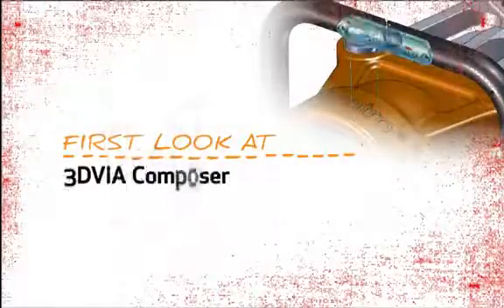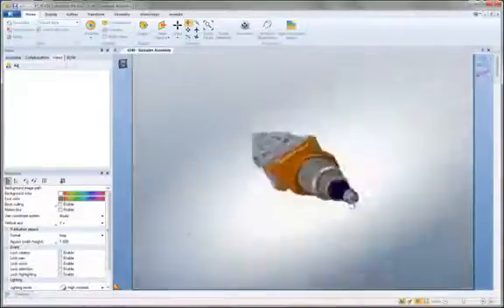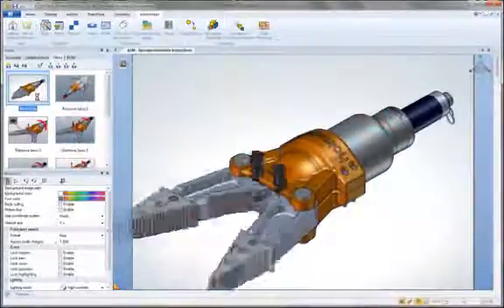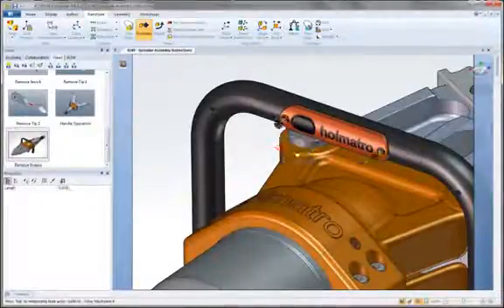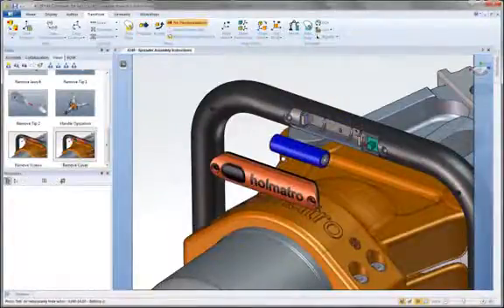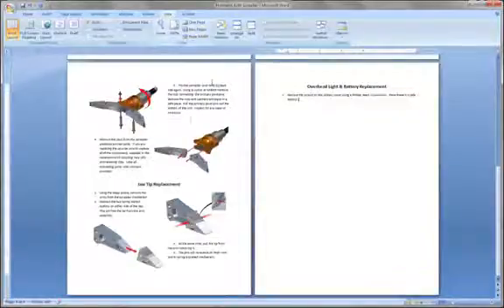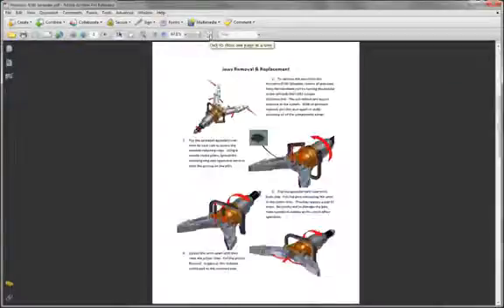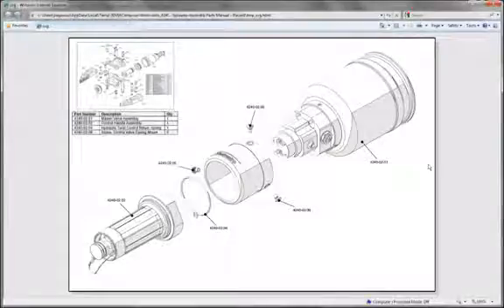First Look at 3DVIA Composer by INTERCAD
Add a new dimension to your technical communications with INTERCAD.

Streamline how you create product communications. Now you can leverage your 3D CAD data directly to your product documentation. Create dynamic technical materials like interactive assembly instructions and powerful marketing tools that win new business:

- Reuse 3D content across your entire enterprise
- Create better documentation faster and at lower cost
- Keep content current with the latest designs automatically

3DVIA Composer by INTERCAD is simple, intuitive interface gets you up and running quickly--no CAD experience required--and works seamlessly with Microsoft®, Adobe®, and other popular software. When design changes occur, you can update graphics automatically, keeping documentation and engineering on the same page.   With 3DVIA Composer, you take your technical documentation to a new level.